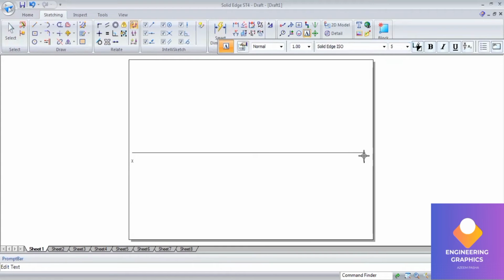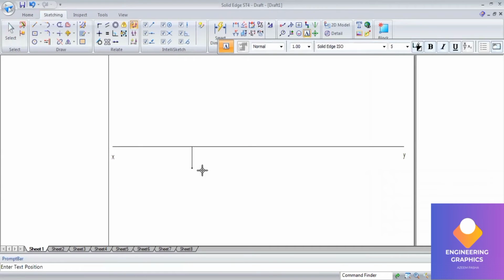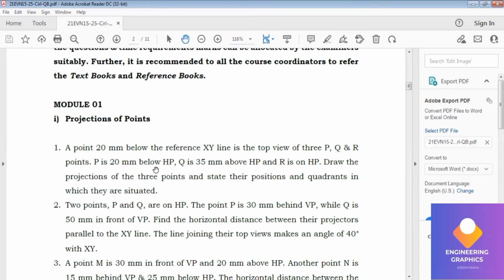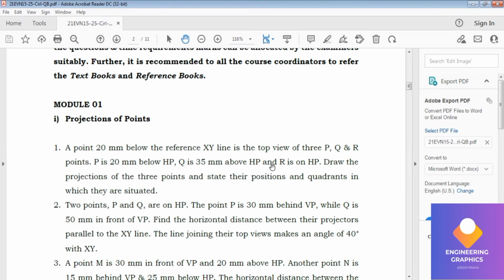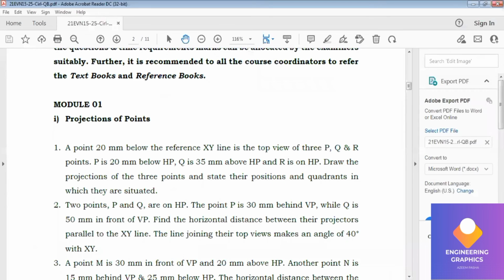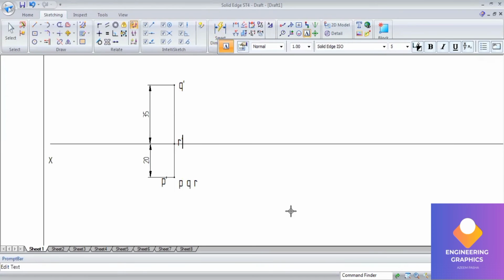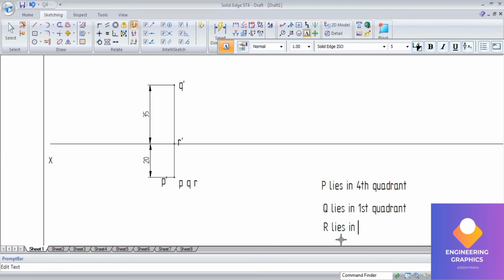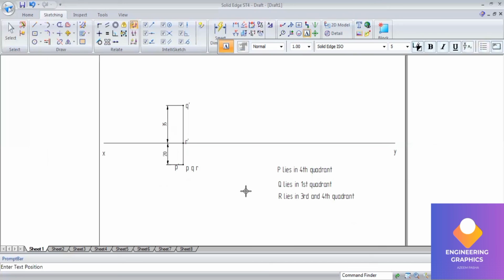Points problem no.1 from Question bank from VTU for Engineering Visualization